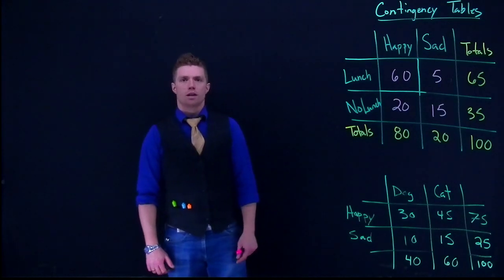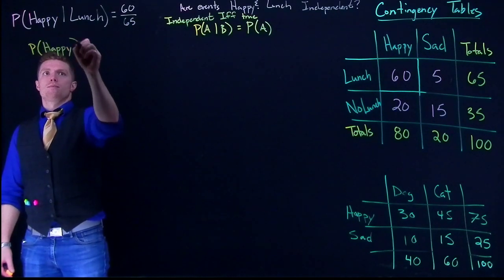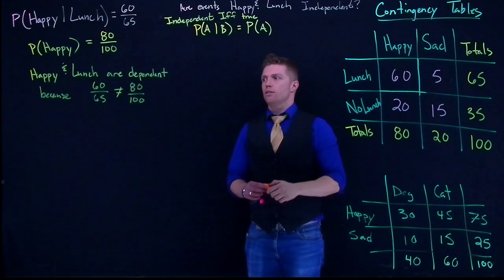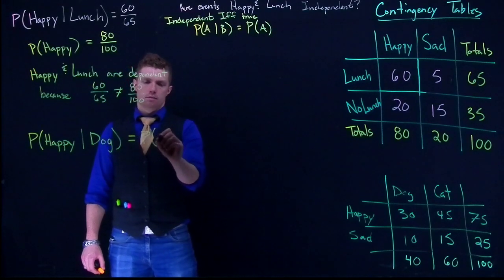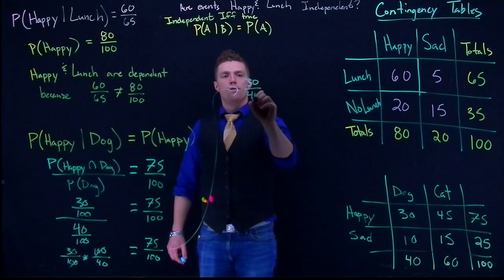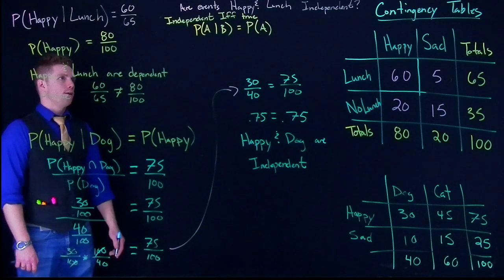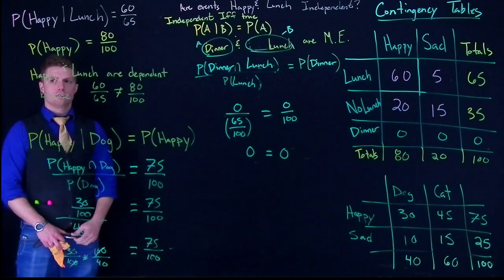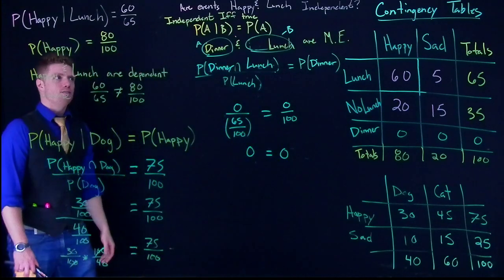Probability Contingency Tables 3